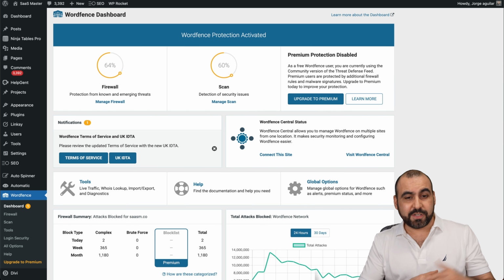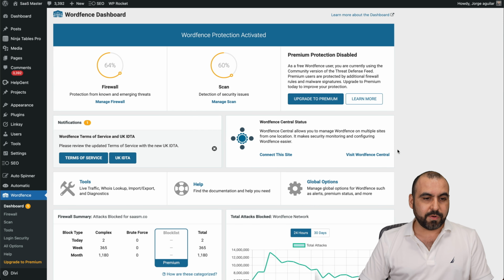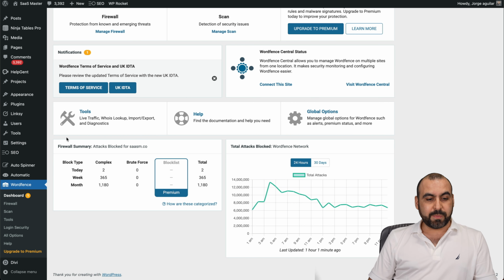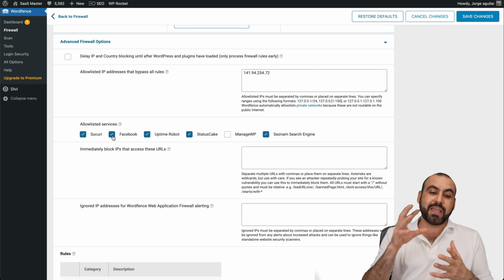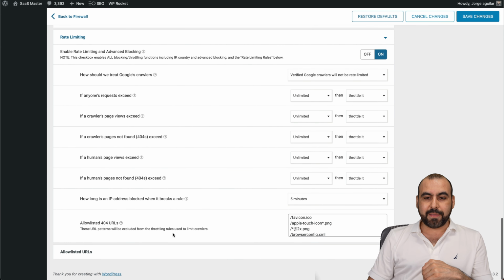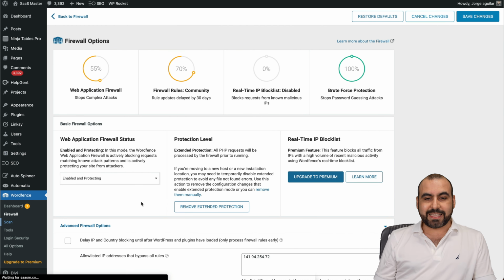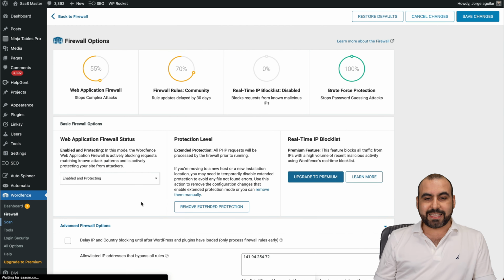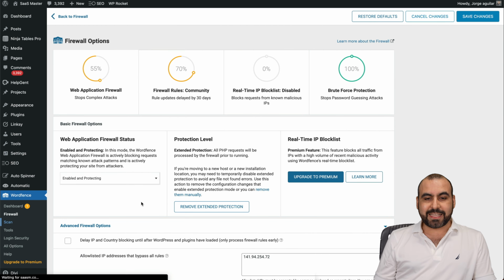How to Fortify for FREE Your WordPress Site with WordFence 🛡️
In today's video, we dive deep into one of the best security plugins for WordPress - WordFence. With the increasing number of threats and vulnerabilities faced by websites today, it's essential to have a robust security system in place, and WordFence offers just that. Learn about its features, benefits, and how to get started with this comprehensive guide. If you own a WordPress website, this is a must-watch!

Timeline:

00:00 - Introduction: The importance of a security plugin for WordPress.
00:23 - Shoutout to SaaS Masters and the significance of WordPress security.
00:47 - Introduction to video sponsor: Hostinger.
01:00 - Hostinger's pricing plans and discount using the coupon code "SaaSer".
02:04 - Introduction to WordFence and its two main tools: firewall and scanner.
03:10 - Deep dive into WordFence's firewall options and setup.
04:15 - The different rules and protections available with WordFence.
05:21 - WordFence's scanning capabilities and its utility.
06:27 - Live traffic insights and dealing with suspicious activities.
07:27 - Additional settings and the importance of auto-updating WordFence.
07:59 - Conclusion and the importance of security.